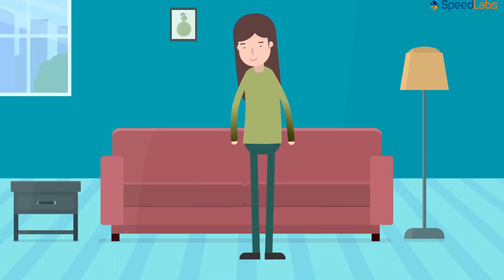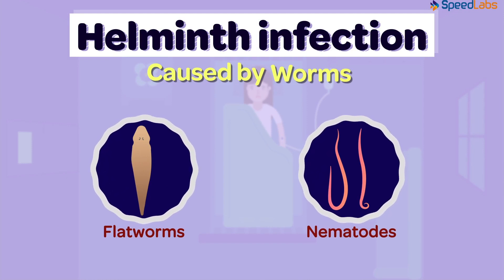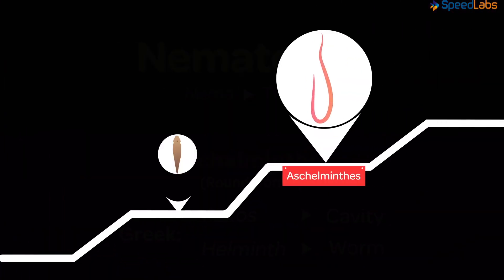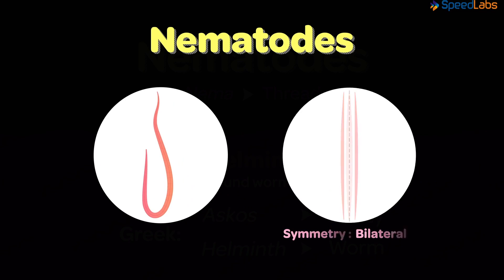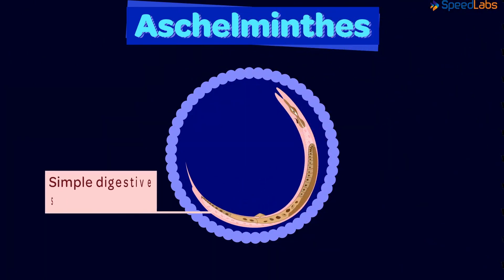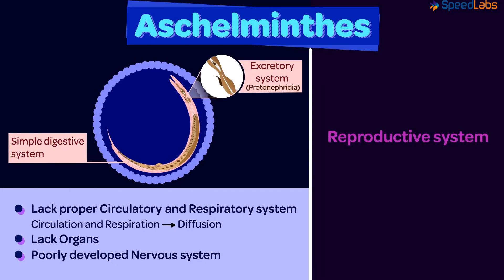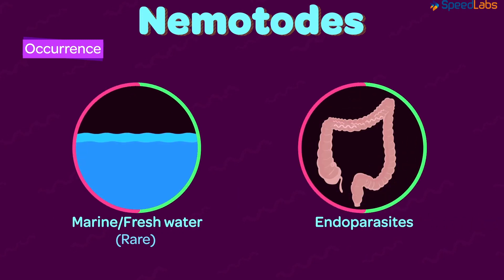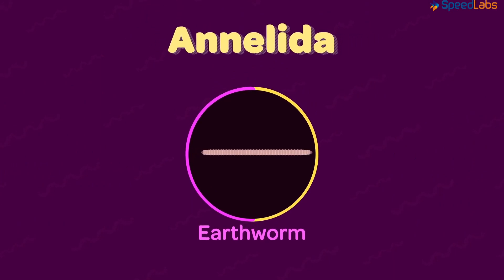Class-9-Science-Ch-12-Diversity in Living Organisms-Topic-Kingdom Animalia PhylumAschelminthesCBSE 9